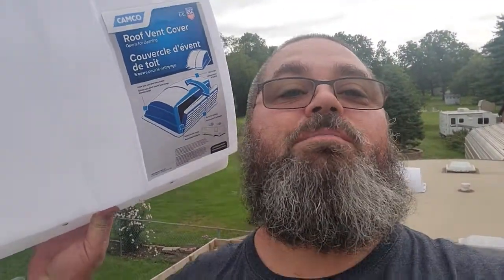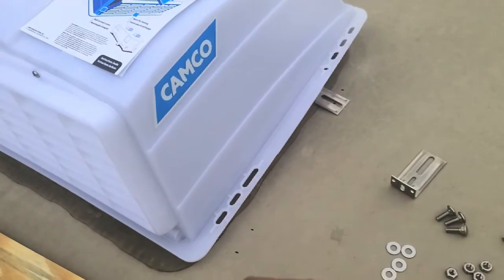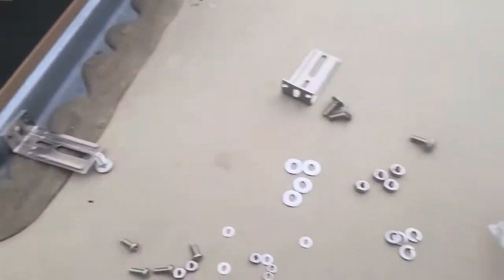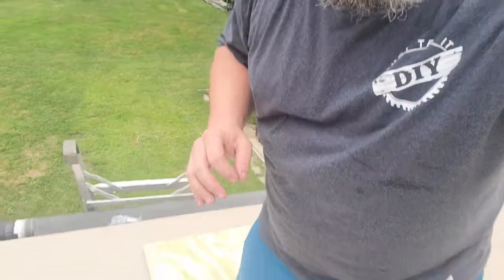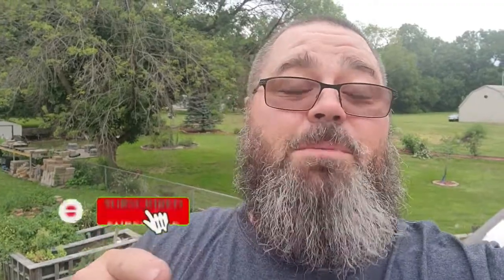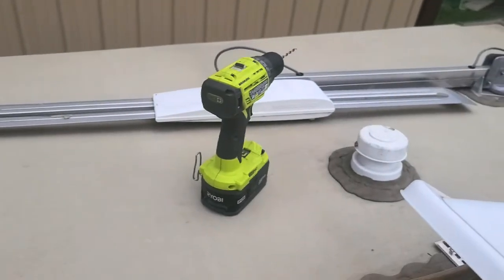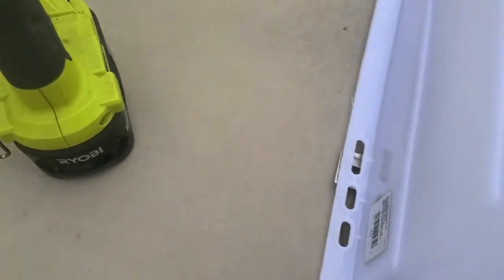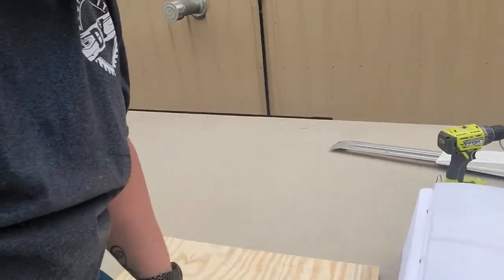RV roof vent cover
installing a vent cover is very easy for anyone to do please check it out and I have a roof tip for you also.